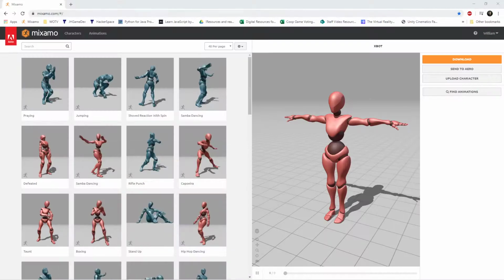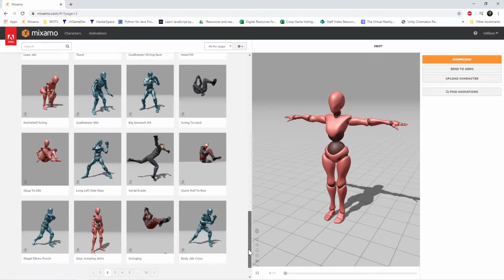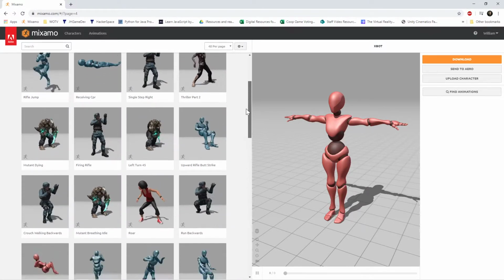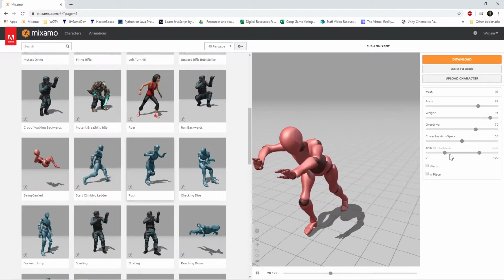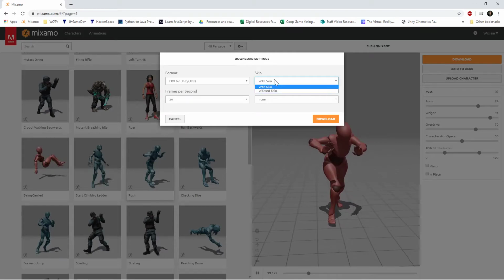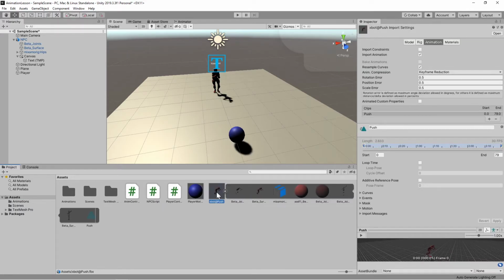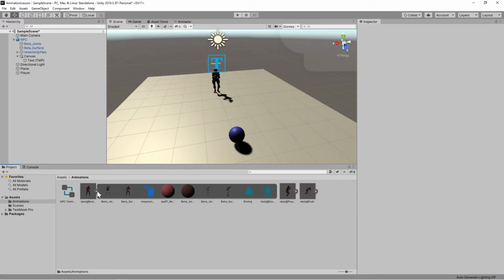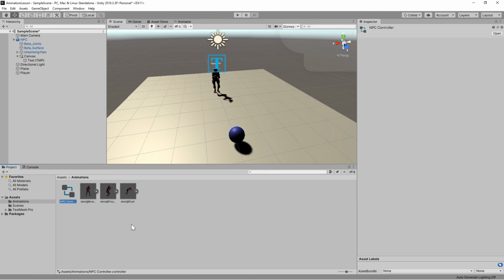5.1 - Getting Animations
5.1 - Getting Animations